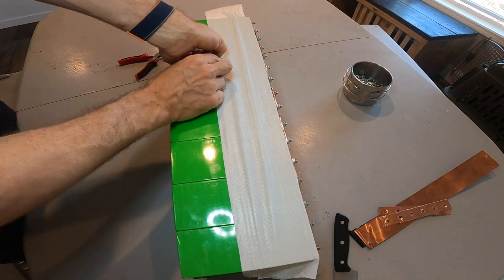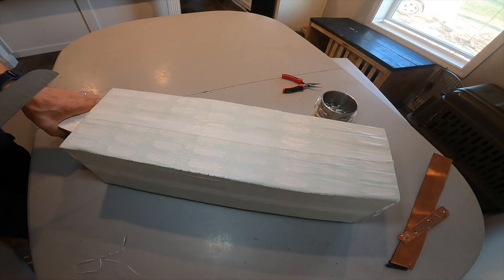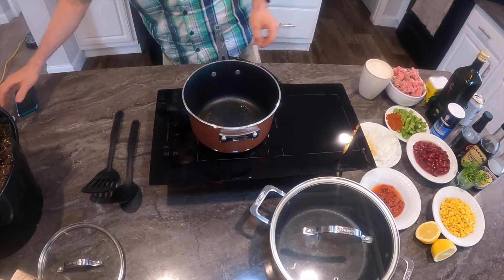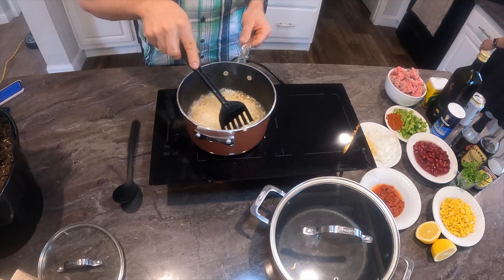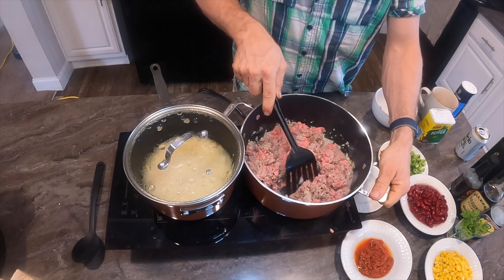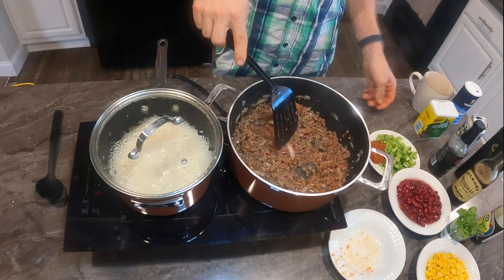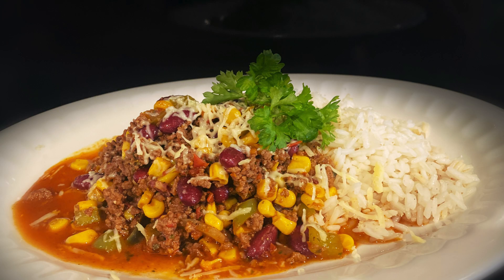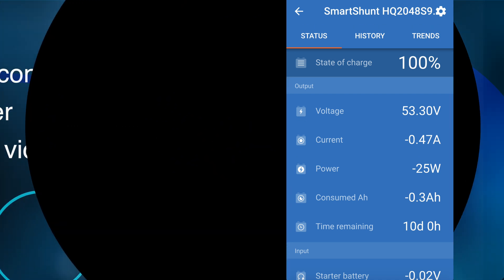Navitas LiFePO4 Battery 48-Volt 150Ah / Induction top cooking off grid/ Power consumption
The Inverter is a RS 48/6000 230V Smart Solar
The Navitas Battery's tested over full capasety